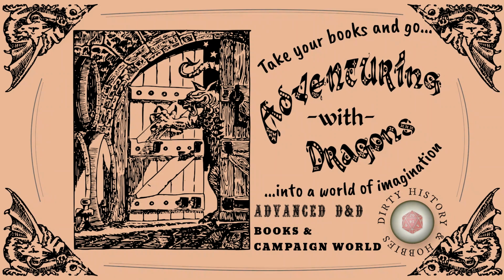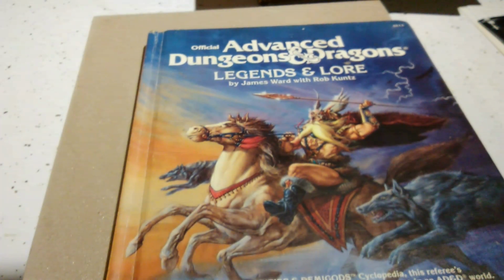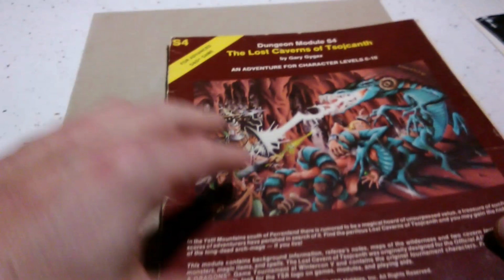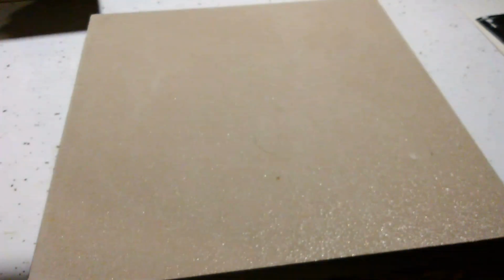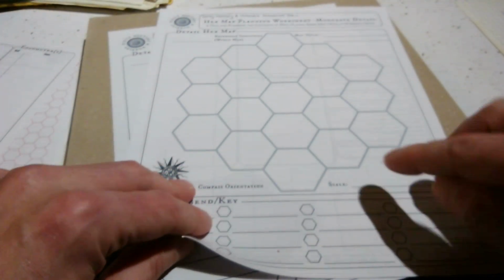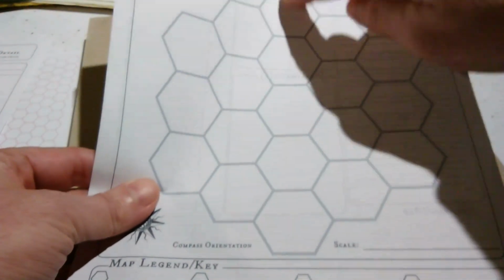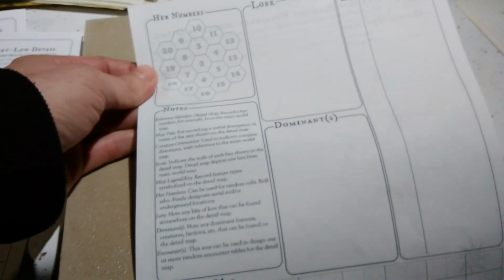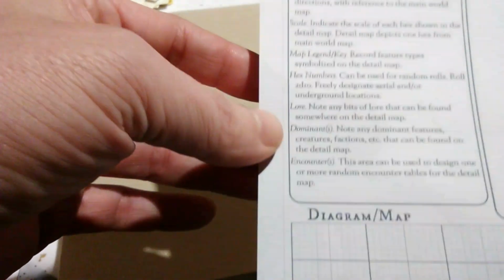Adventuring with Dragons | Free Hex Map Planning Tool PDF Download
This is a just a brief look at my old AD&D 1e books, and my old campaign world. I also go over the hex map planning worksheets that I made, to discuss how I thought they could be used. The worksheets are pretty self-explanatory, so feel free to download them and test them out yourself. I hope they prove useful. Thanks!

*EDIT*
I added some additional resources. The first is a blank sheet with numbered hexes; and, the second is a sheet of blank legend hexes. Cheers!